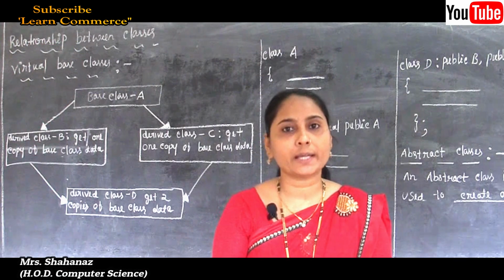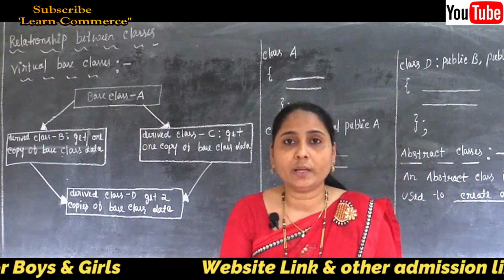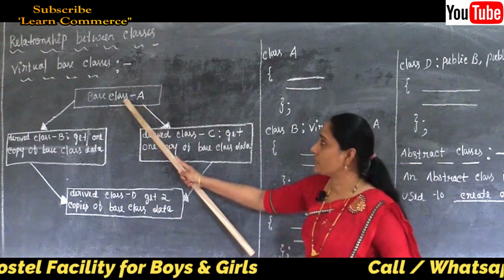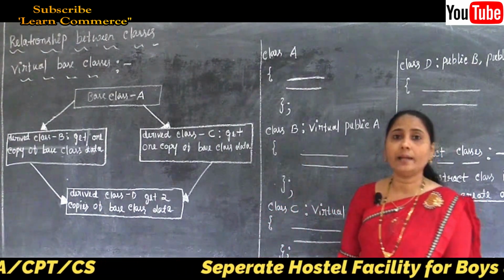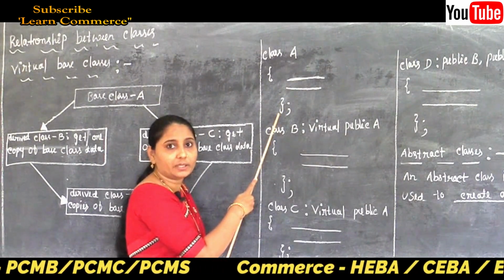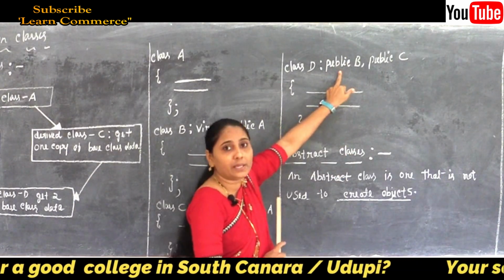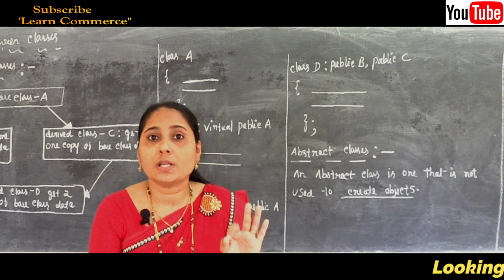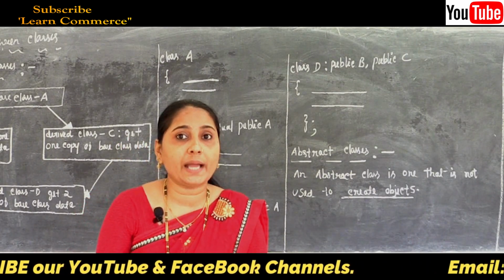Class 12 Computer Science | Virtual Base Classes - Abstract Class| 2nd Year Commerce Online Classes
COMMERCE: CEBA/HEBA/EBAS

SCIENCE:  PCMB/PCMC/PCMS